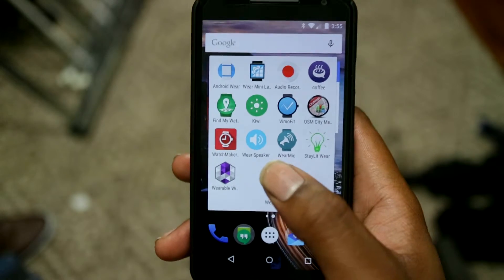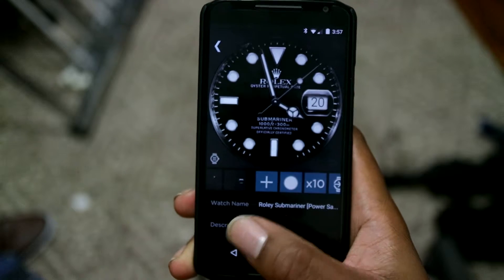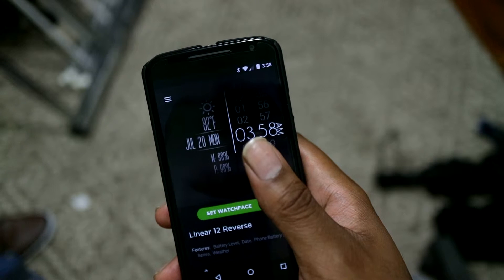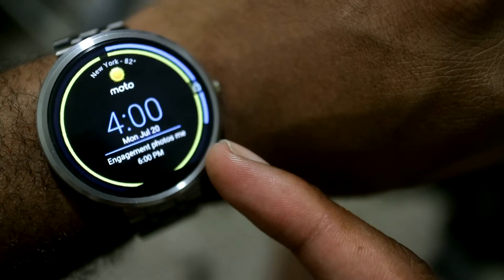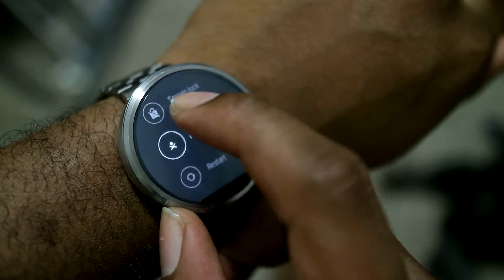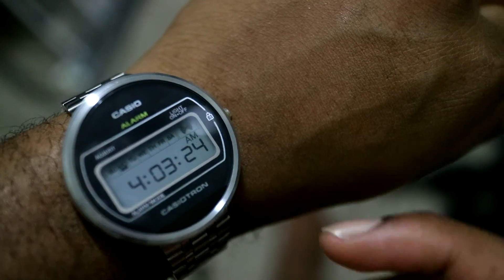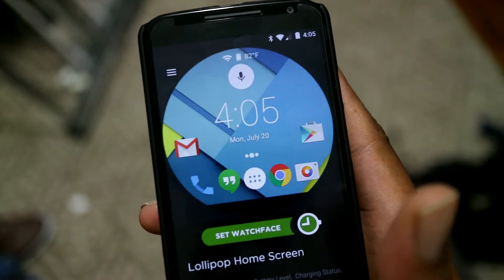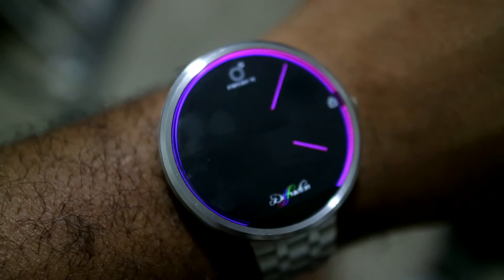Best Android Wear Apps (Part 2): Watchmaker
In this video, I go into a little more detail with the Watchmaker app, a custom watchface app for Android Wear. This goes beyond the capabilities of native watchfaces that you can download from the Play Store by along you to tweak, customize, and interact with the watchface a lot more from the ground up. You can join the Google + community to learn a lot more.

Sorry for the audio, I was standing in front of a fan because the AC makes too much background noise and it is deathly hot in NYC atm (90+ degrees). I may redo this video based on feedback with better audio, background, and actual editing.

Camera: Canon EOS M3 (review coming soon) with EF-M 22mm f/2 pancake lens